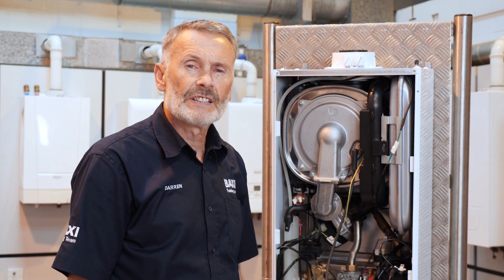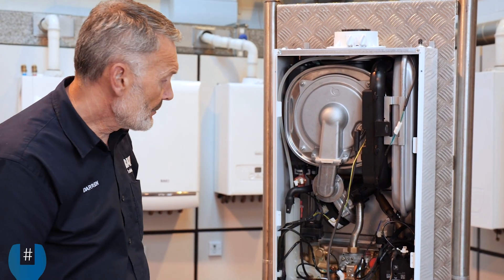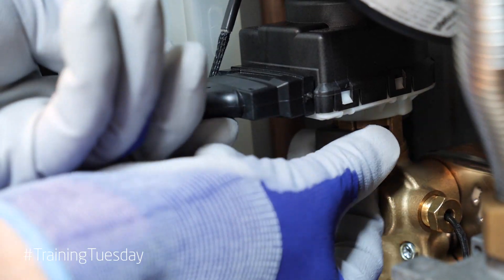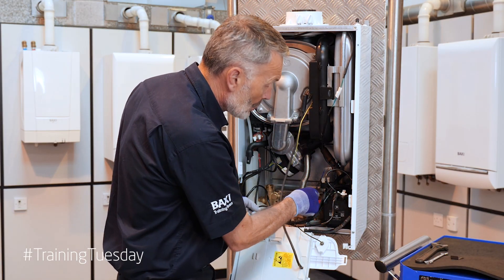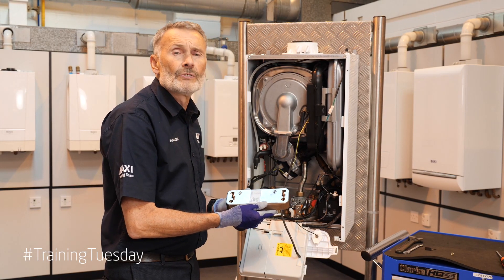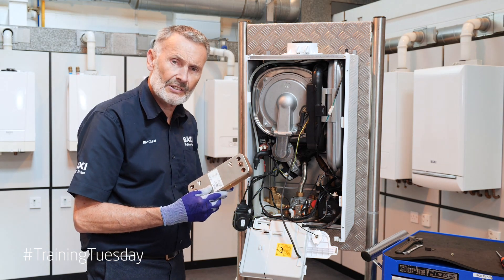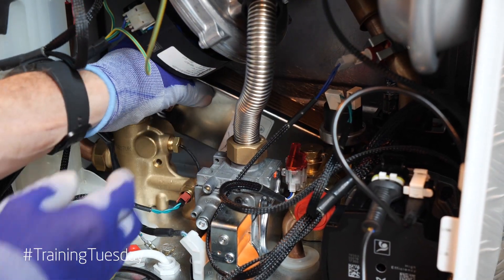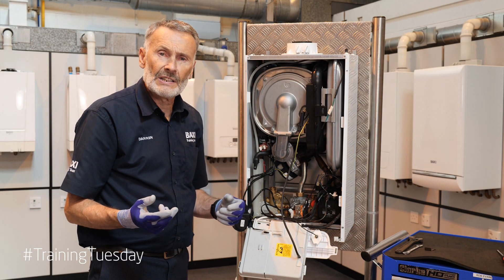How to remove the plate to plate heat exchanger on the Baxi 600/800 Combi boiler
In this edition of Training Tuesday, Baxi trainer Darren shows you how to remove/replace the plate to plate heat exchanger on the Baxi 600 or 800 Combi boiler.

Please note: This video is intended for Gas Safe registered engineers only and is subject to our full video disclaimer which can be found